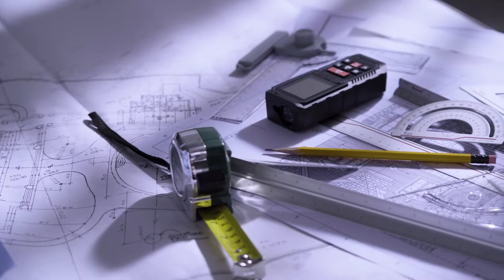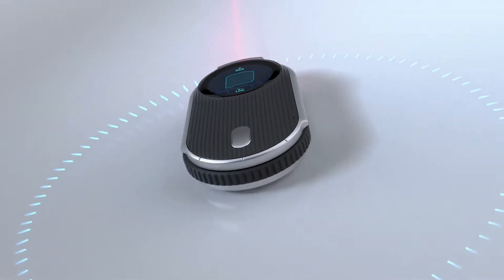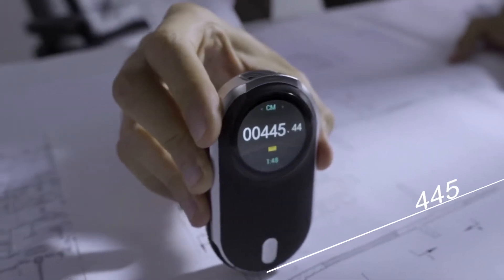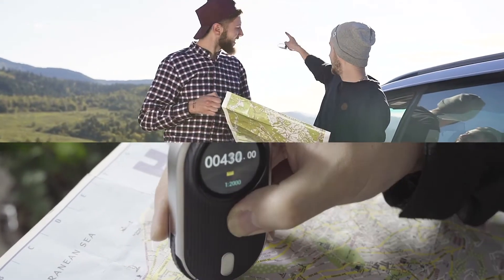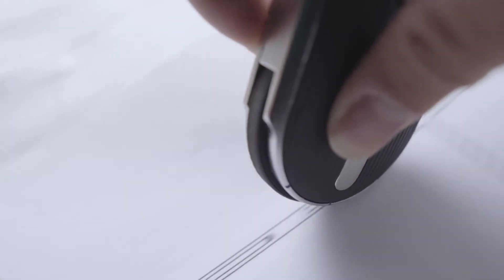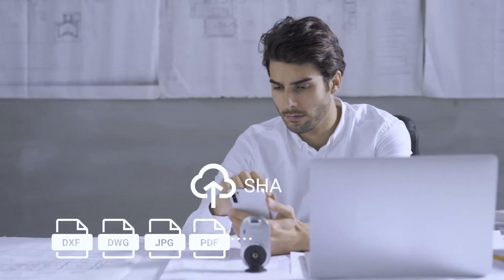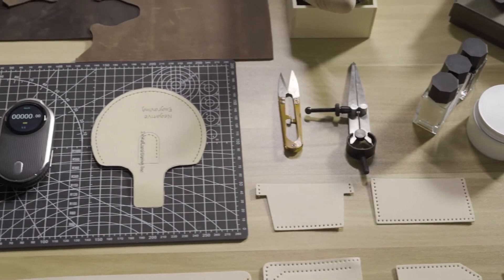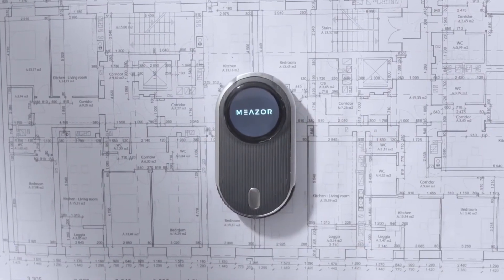MEAZOR - 6-IN-1 COMPACT LASER MEASURE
The World's Most Compact and Multifunctional Digital Measuring Tool - With 6 Powerful Functions in ONE device:
2D Floorplan Scanner
Laser Measurer
Scale/Rolling Ruler
Curve Measurer
Bubble Level
Protractor